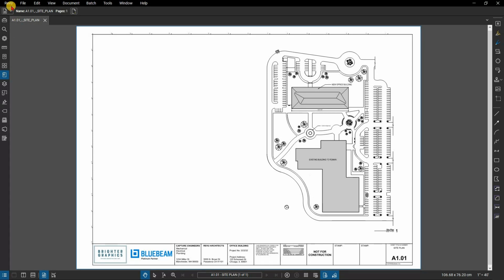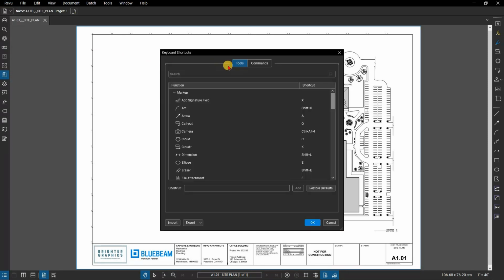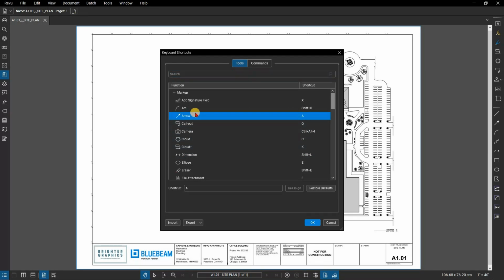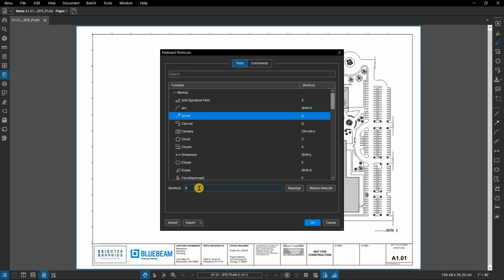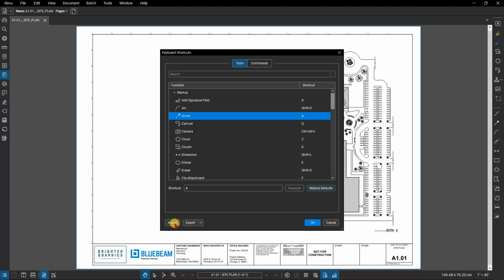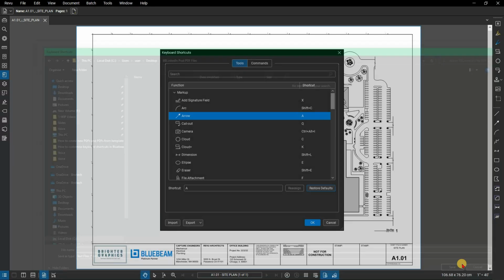How to Customise Keyboard Shortcuts in Bluebeam Revu by Brighter Graphics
In Revu, it’s easy to access certain tools and features using keyboard shortcuts. If you’d like to customise your workspace, you can edit default shortcuts and even import your own custom shortcuts onto another device with Revu installed.

In this video, we are going to show you How to...“Customise Keyboard Shortcuts in Bluebeam Revu”, which will save you time and allow you to work effectively, maximising the potential of Bluebeam Revu.